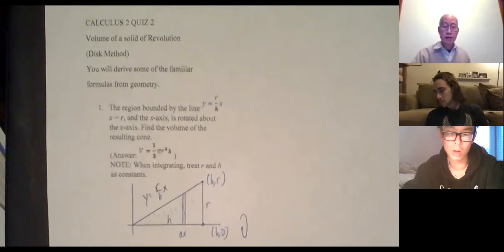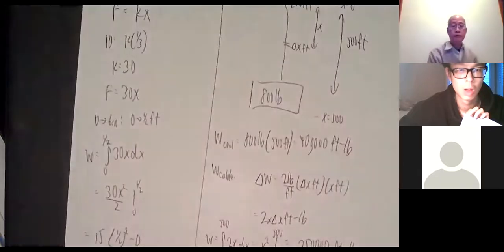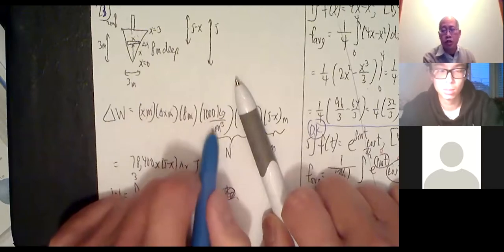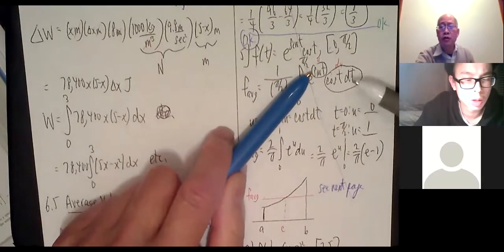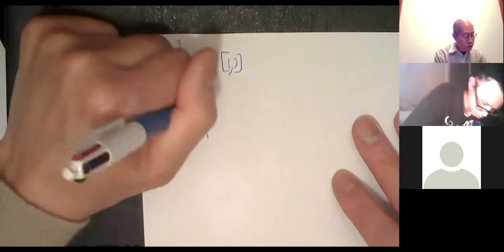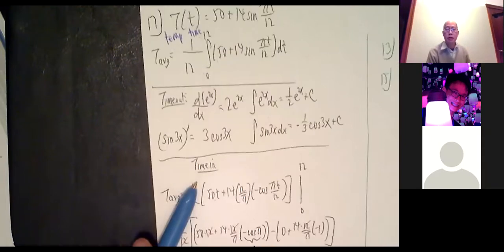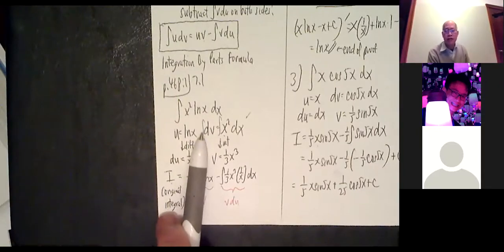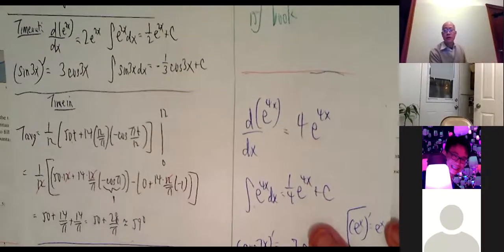MATH 110B TUE 09/01/2020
Mel Hom's Math 110B at CCSF Tue 09/01/2020